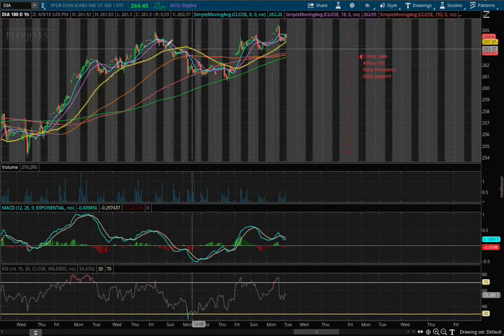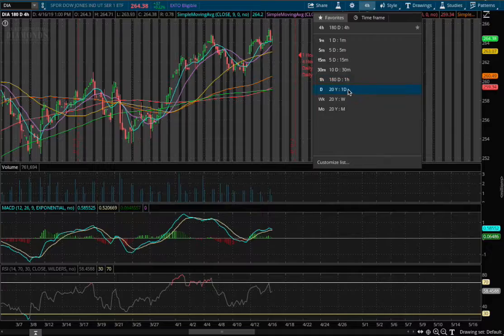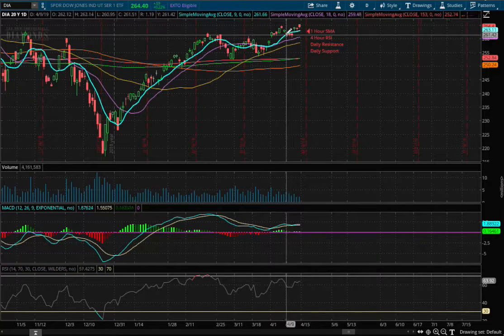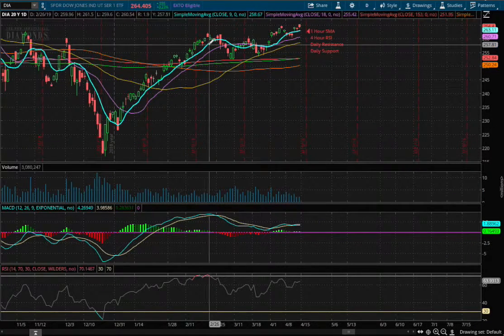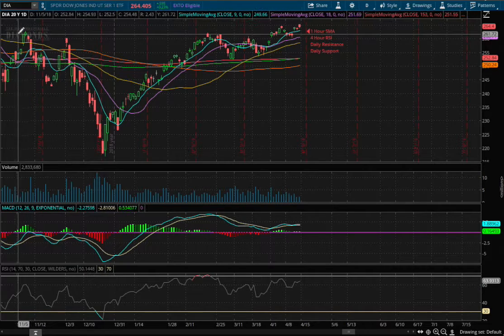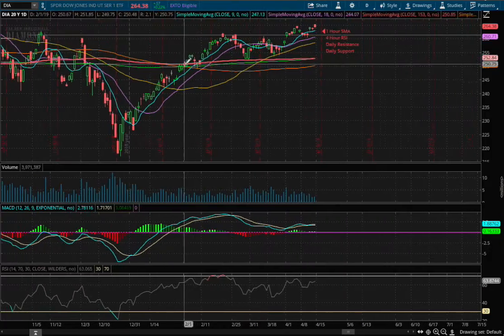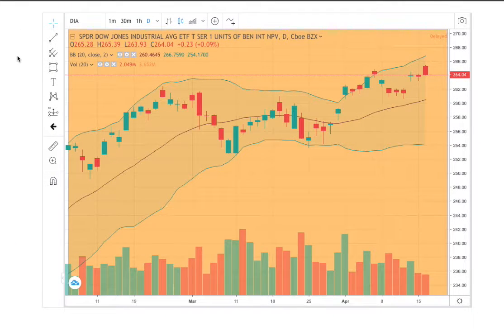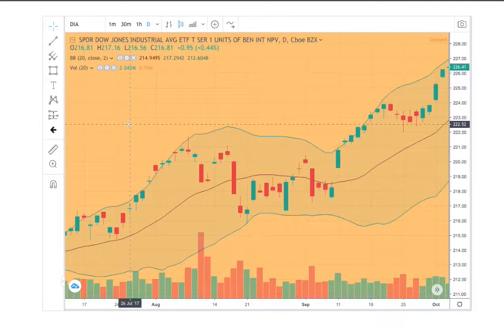Dow Jones [DIA] in April 2019 Week 3 Forecast / Prediction